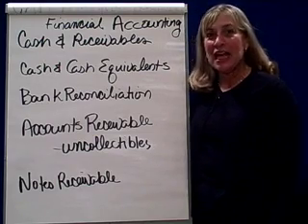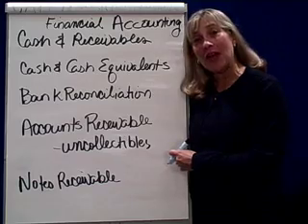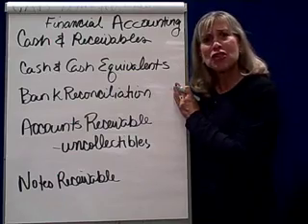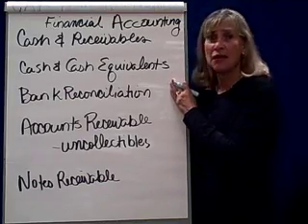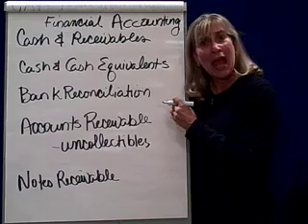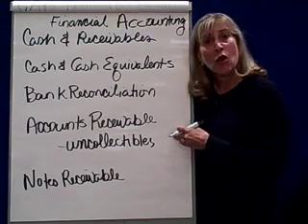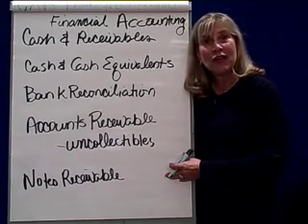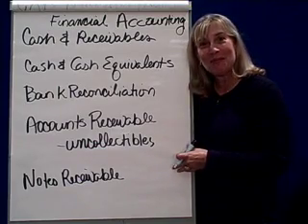Cash and Receivables -1 Overview